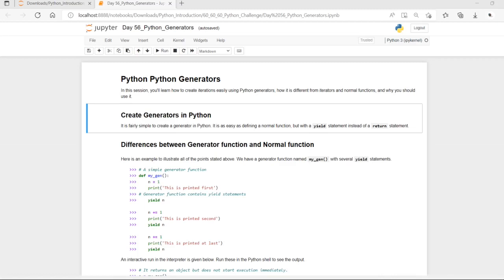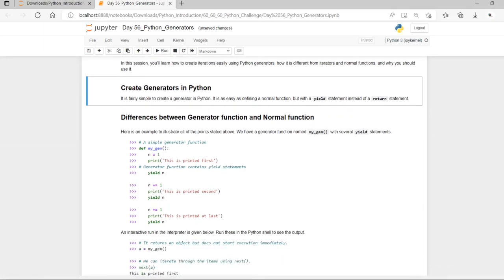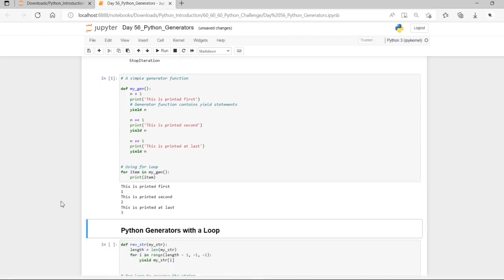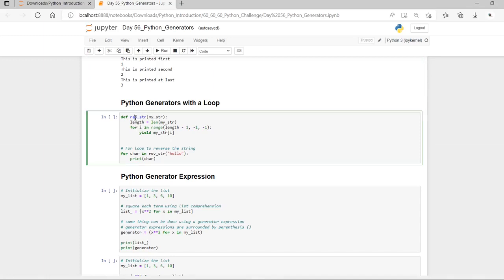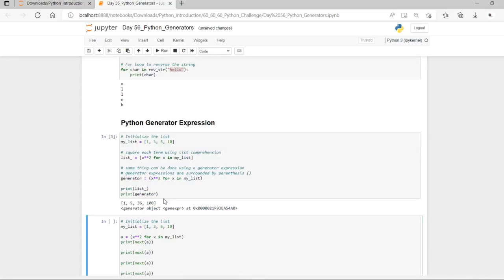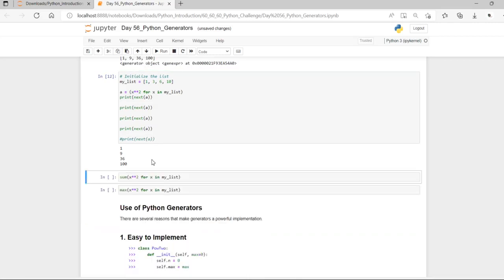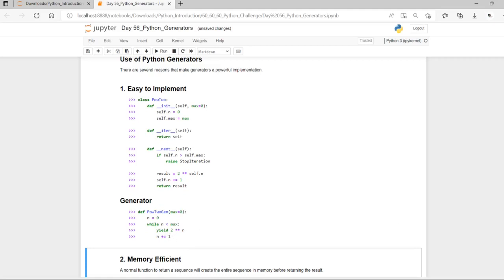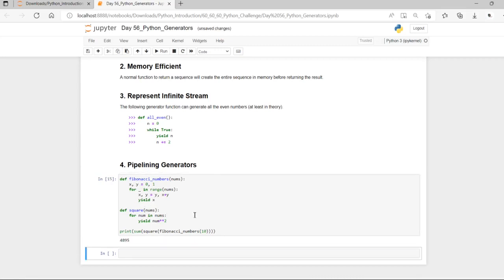Day 56 Python Generators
Python Generators
Create Generators in Python
Differences between Generator function and Normal function
Python Generators with a Loop
Python Generator Expression
Use of Python Generators